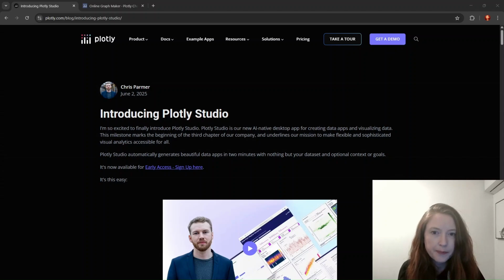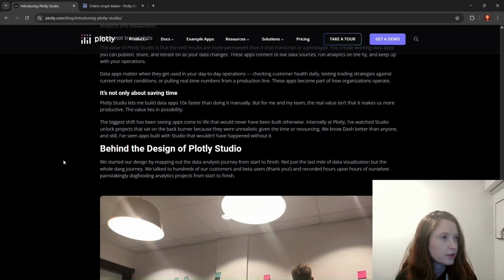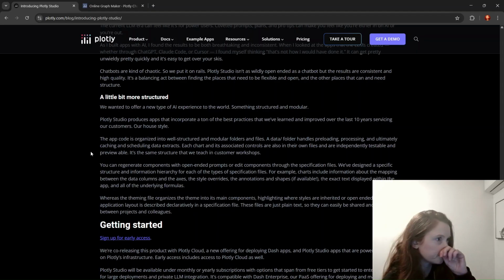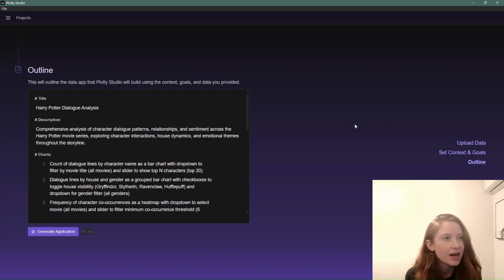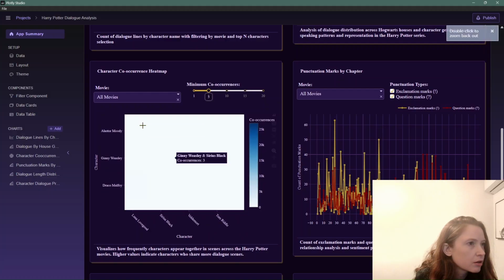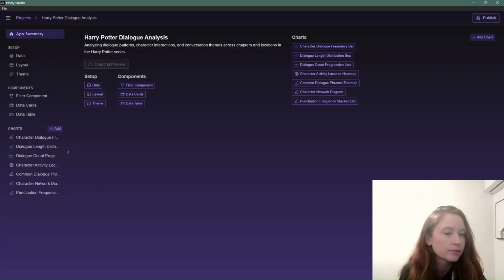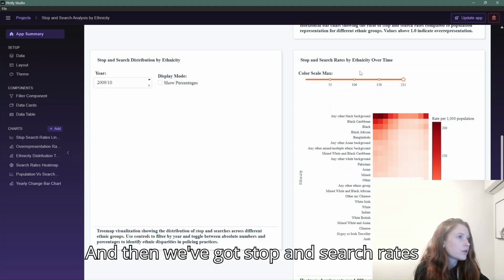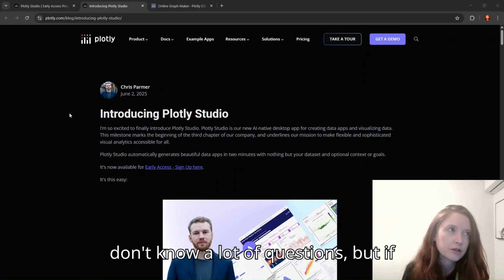Plotly AI-Powered Studio - Raw reaction video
Walking through early access Plotly Studio as a new user. Unrehearsed, unfiltered, unstructured thoughts. Little editing.